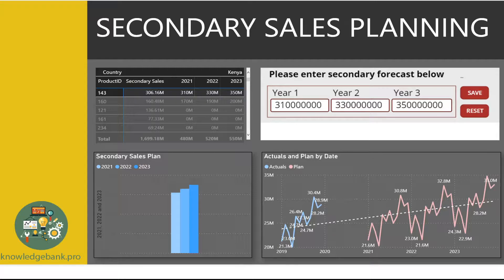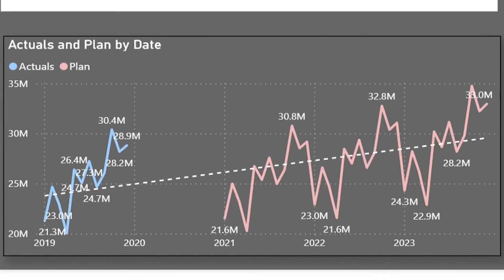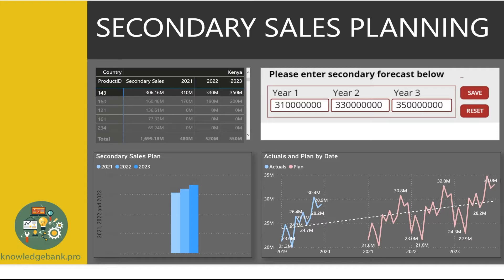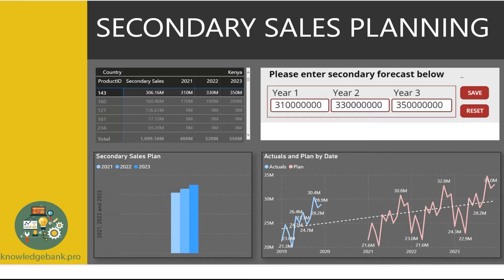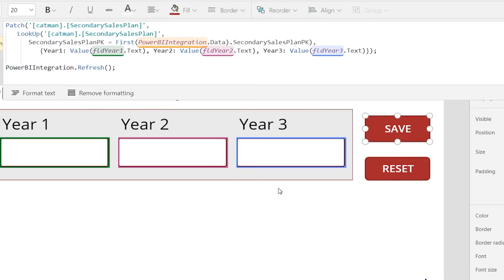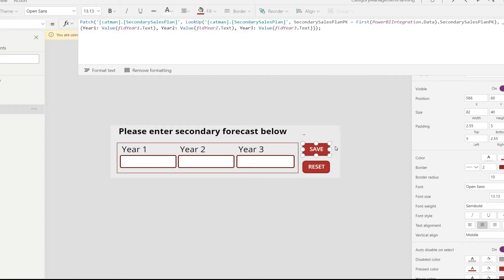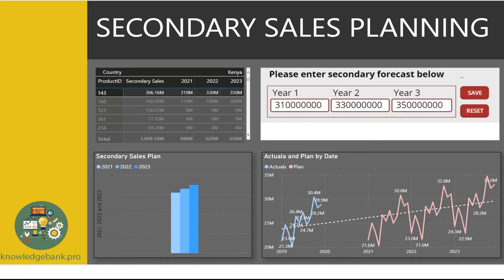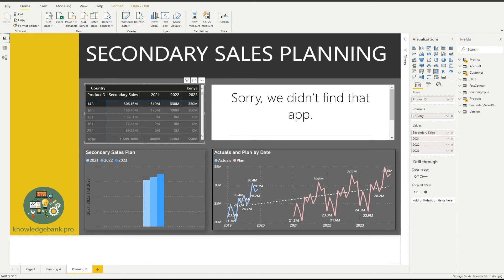PowerApp in Power BI: Four Things to Consider to Embed Like a Champ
So, you have decided that you absolutely have to embed a PowerApp into your Power BI report.  I am not going to stop you, but I will, however, give a few points to consider before you jump in with both feet and have a less than enjoyable experience.